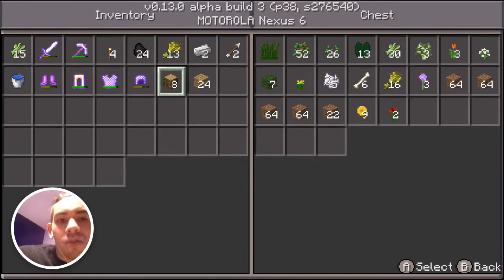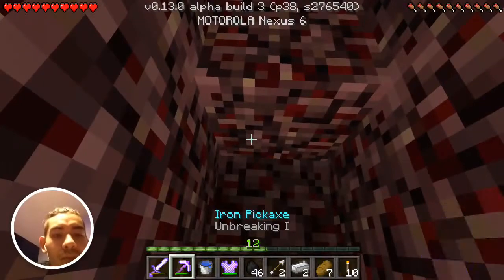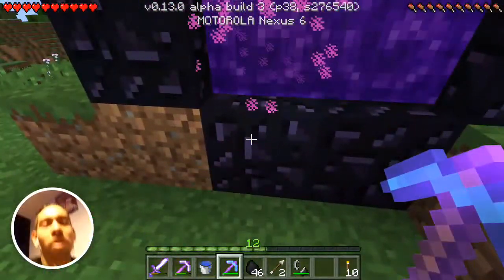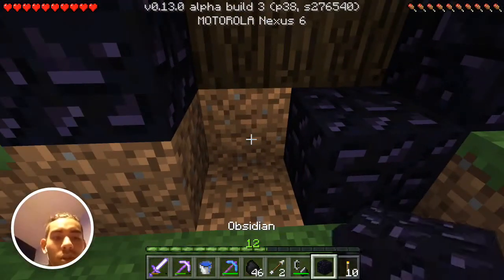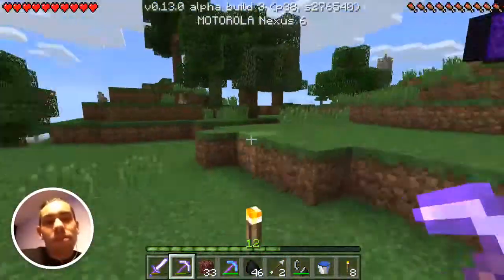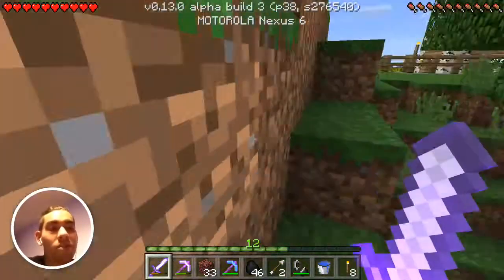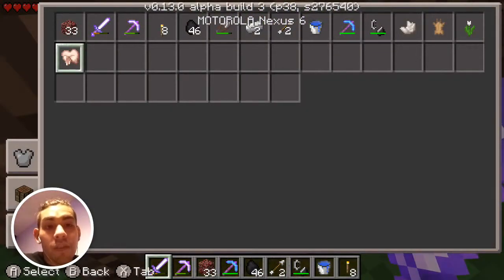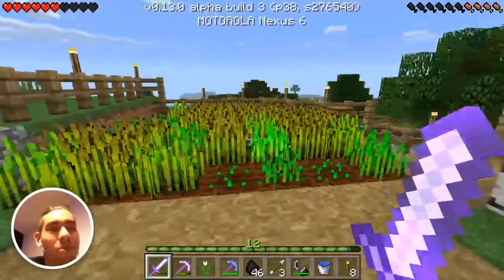Minecraft PE - Let's Play Part 10 - Face-Cam And 0.13.0 Beta!?